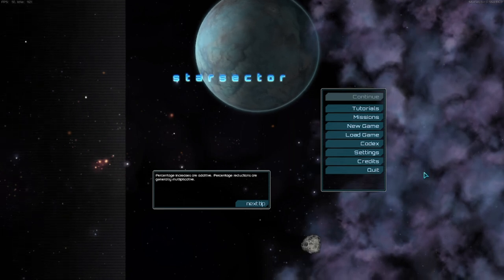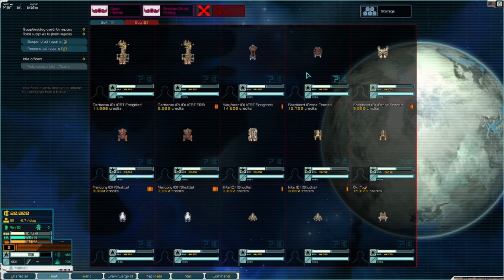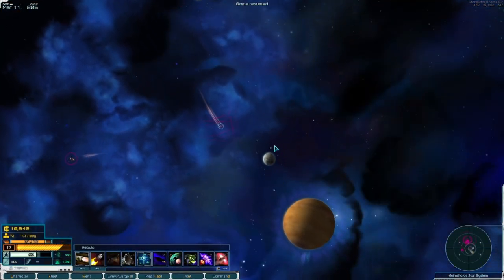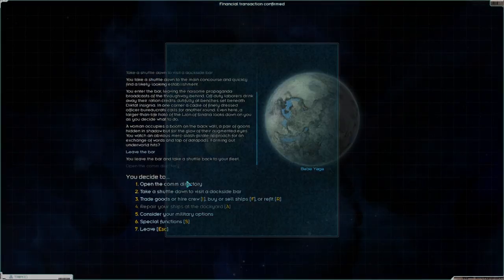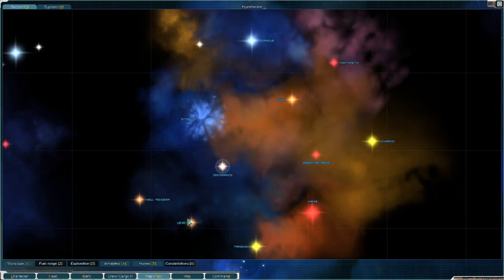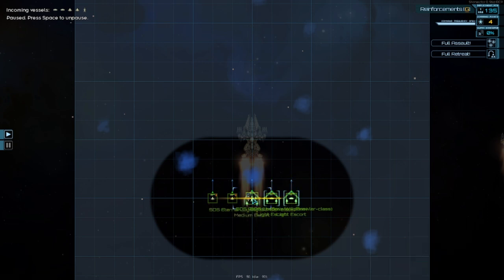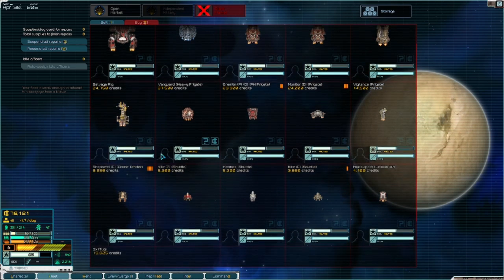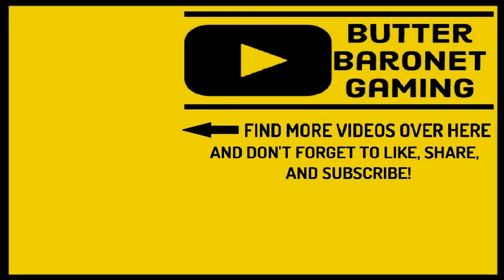Starsector - 0.96a Release w/ Nexerelin, Ep. 1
Join us as we explore the galaxy in Starsector, using Nexerelin and the new 0.96 release.

Enabled Mods:
 "lw_lazylib",
   "MagicLib",
  "nexerelin"

Image by Yuri_B from Pixabay